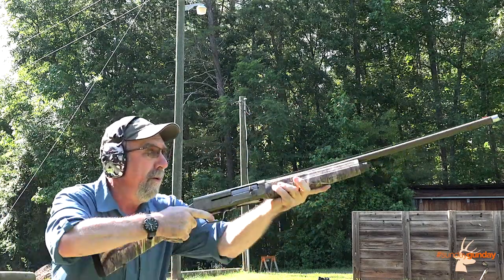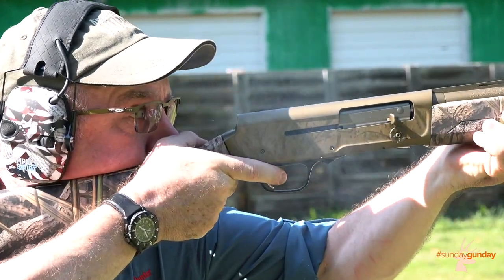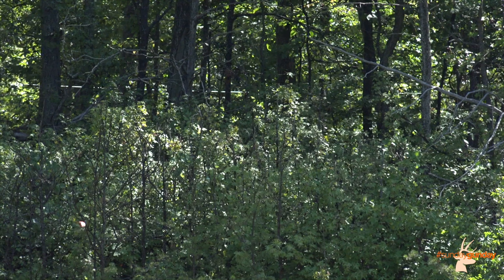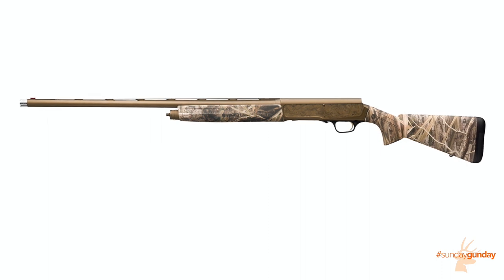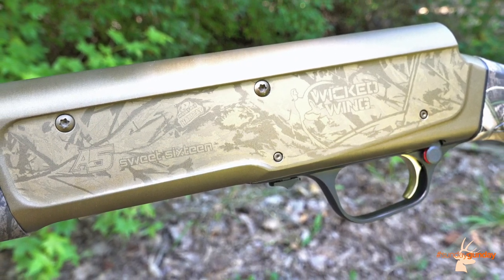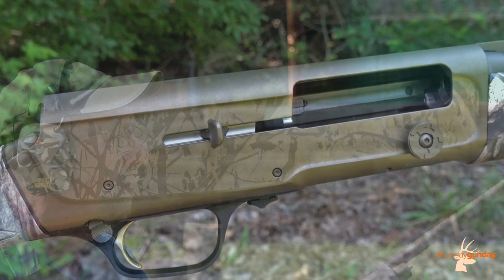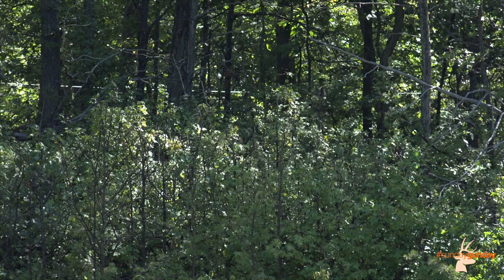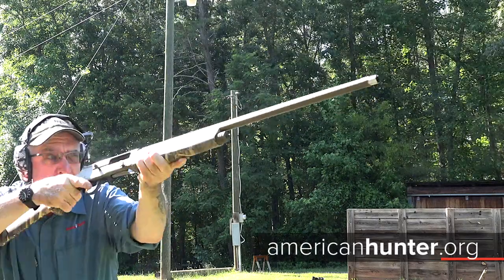SundayGunday: Browning A5 Wicked Wing Sweet Sixteen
Get a closer look at Browning A5 Wicked Wing Sweet Sixteen, the latest addition to our SundayGunday series.